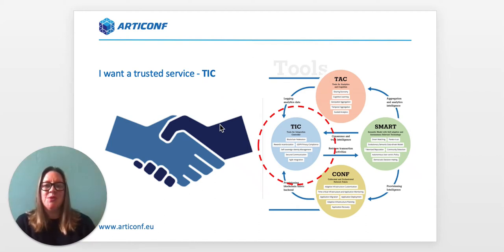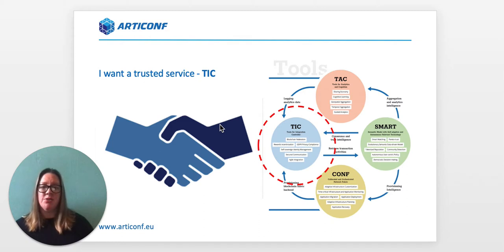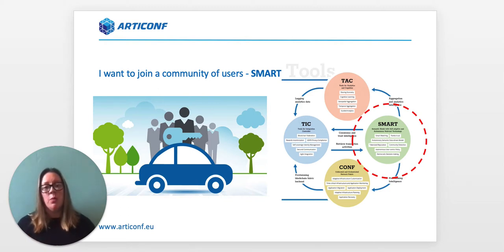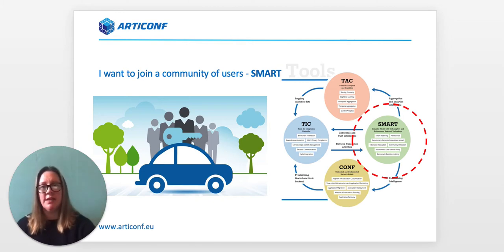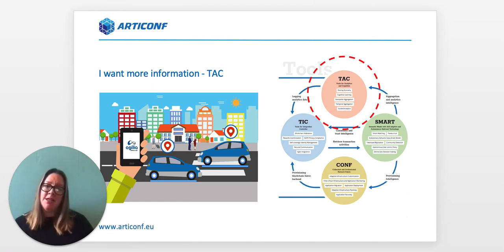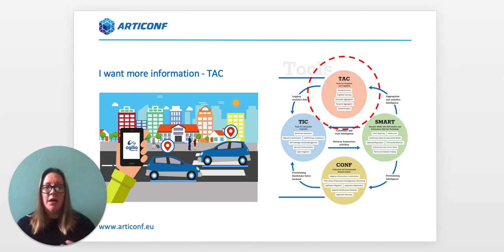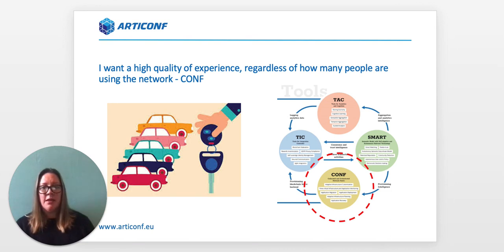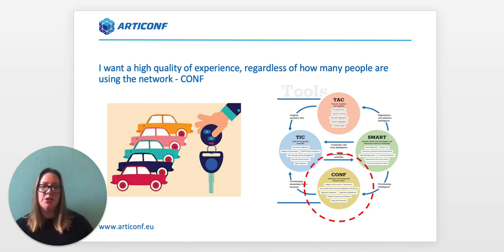Car Sharing use case ARTICONF explained by Kate Orton-Johnson from The University of Edinburgh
AGILIA is developing an innovative carsharing and ride-sharing solution as an ARTICONF use case for decentralised social network.

Kate Orton-Johnson is a Programme Director, MSc Digital Society @mscdigsoc Senior Lecturer in Digital Sociology at The University of Edinburgh. Introducing ARTICONF tools with the carsharing example.